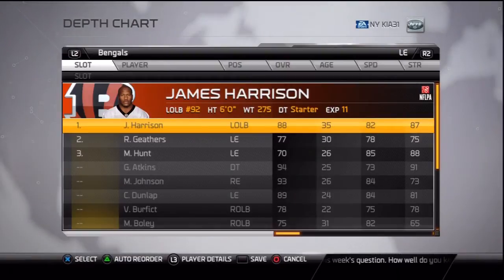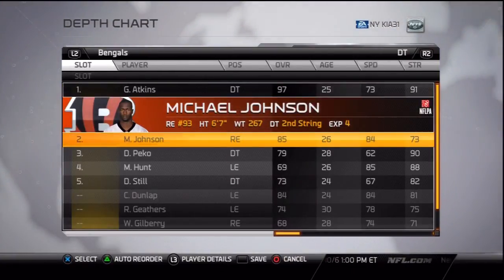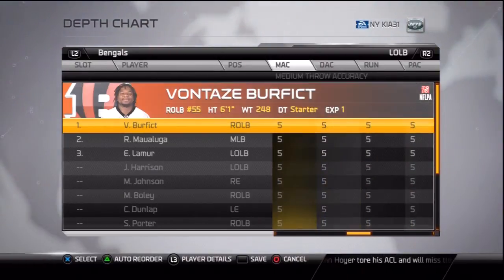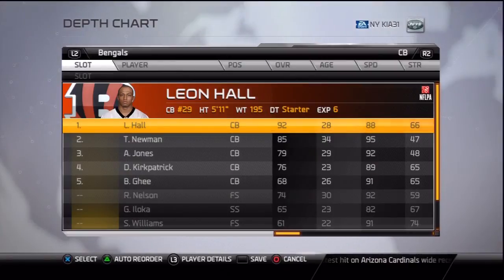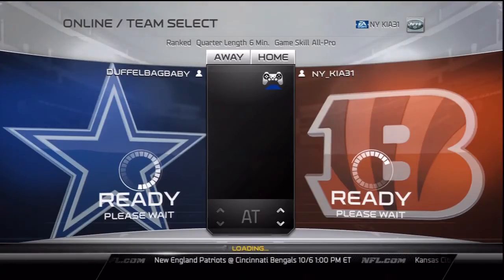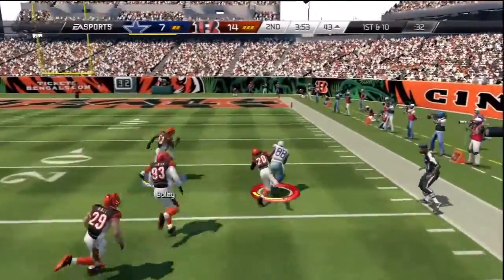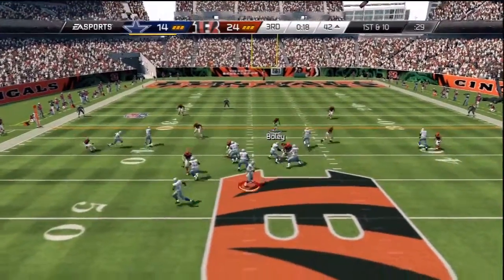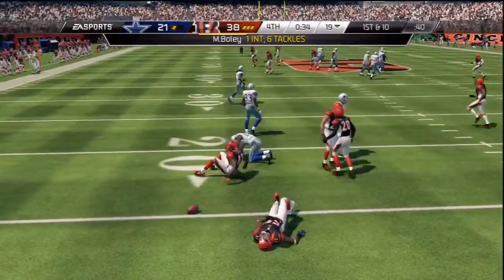NY_KIA31'S TAMPA 2 BREAKDOWN FOR MADDEN 25/NCAA 14 PT.4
CINCY Tampa-2 Roster Setup & Game!